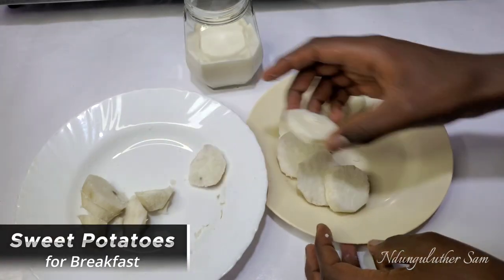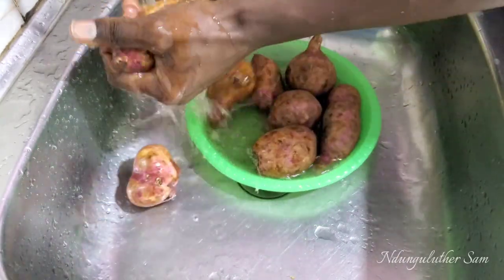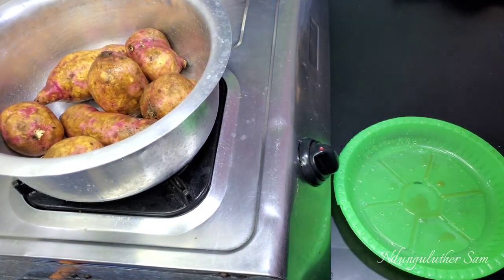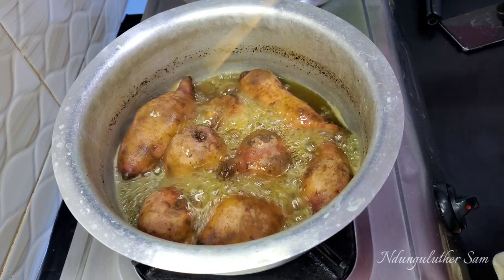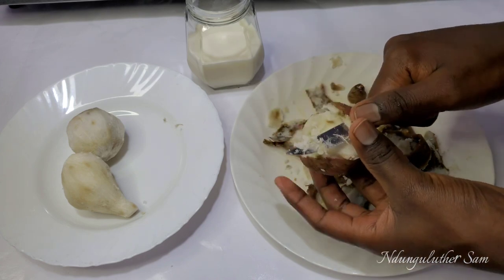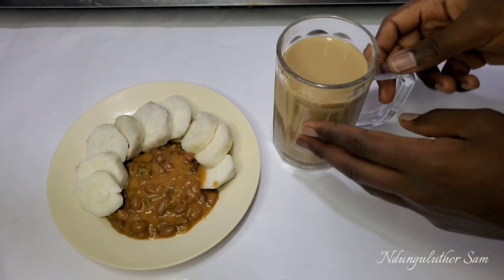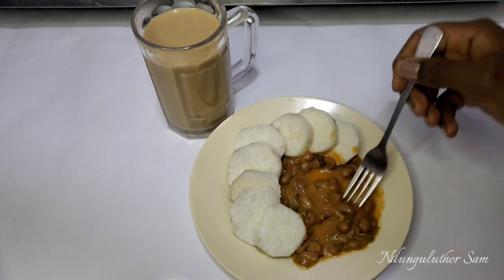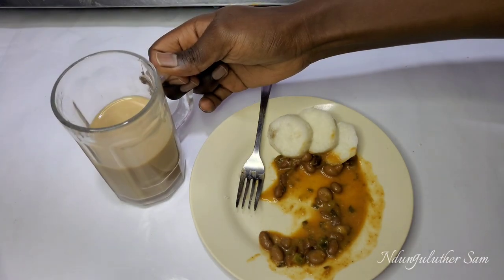I wish i knew this earlier || Sweet Potatoes for breakfast / Ngwashe